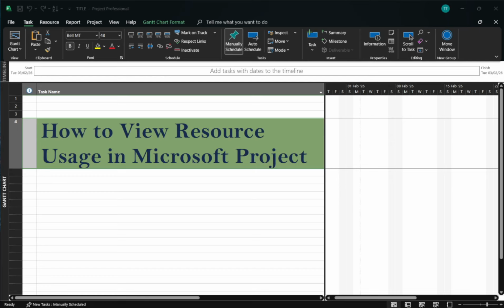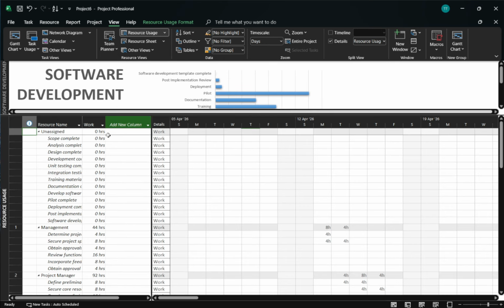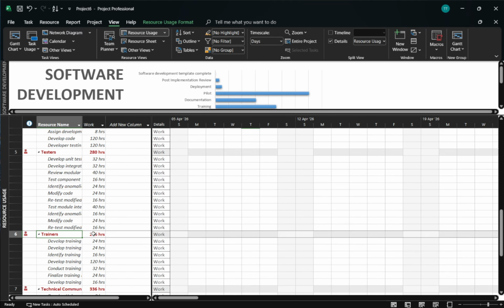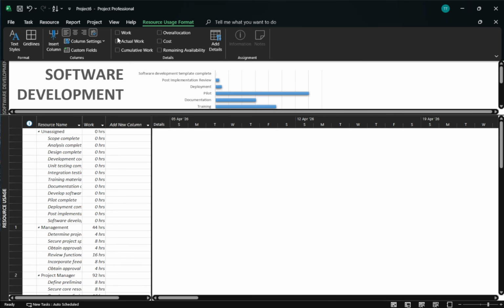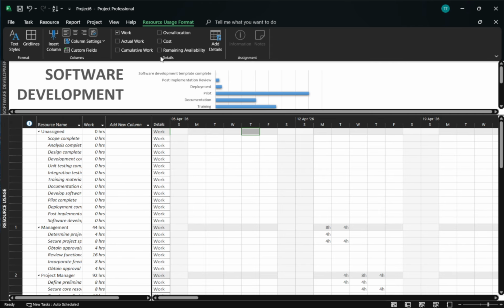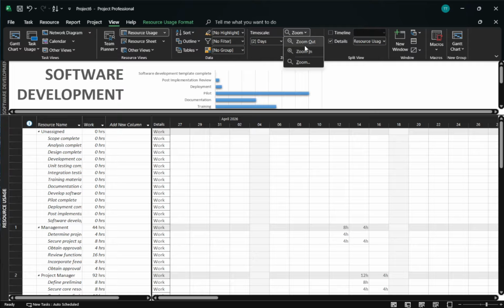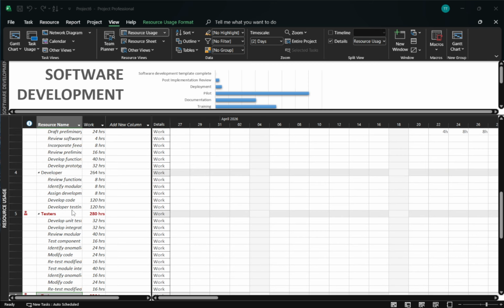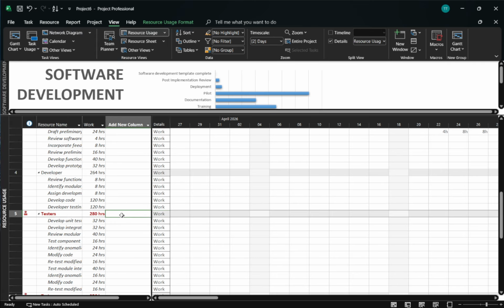How to View Resource Usage in Microsoft Project [2026 Full Guide]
How to View Resource Usage in Microsoft Project

In this video, we show you exactly how to view resource usage in Microsoft Project to gain a detailed understanding of how labor and materials are distributed across your timeline. We explore the specialized usage views that allow us to analyze work hours, detect over-allocations, and monitor the specific assignments for every resource in the project.

Visualizing resource usage is essential for identifying bottlenecks and ensuring a balanced workload across your team. By examining the time-phased data within these views, we can see exactly when and where resources are being utilized, enabling project managers to make informed decisions about leveling assignments or adjusting schedules to prevent burnout and project delays.

Technical Specs:
Software: Microsoft Project; Feature: Resource Views & Analysis